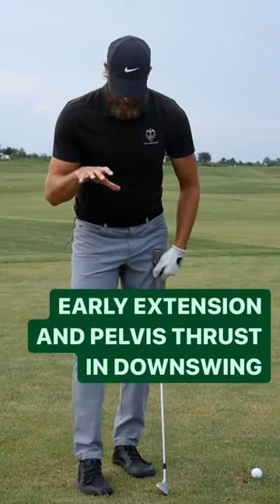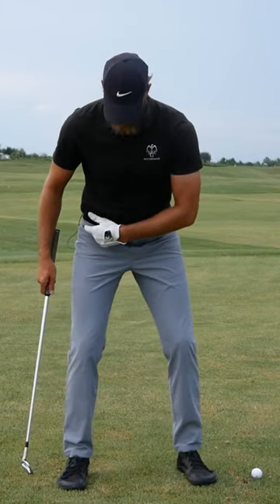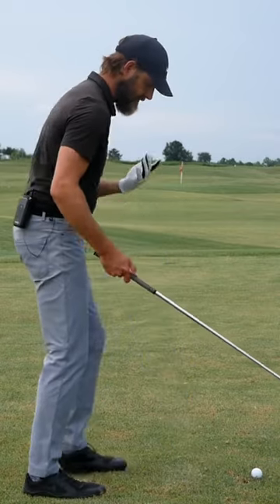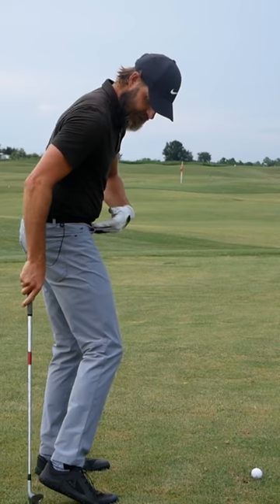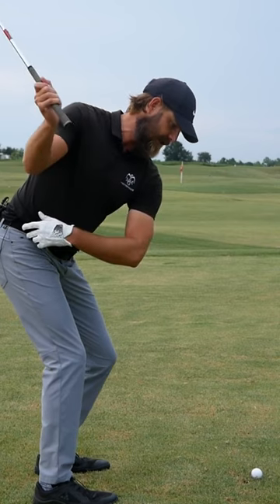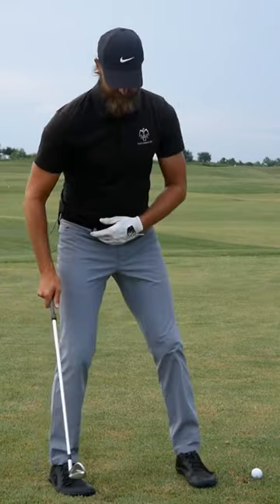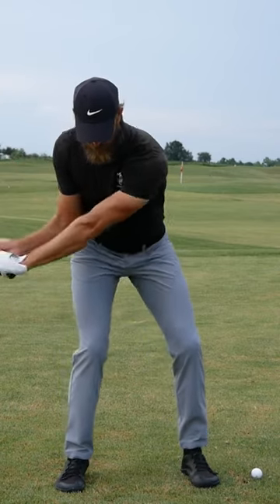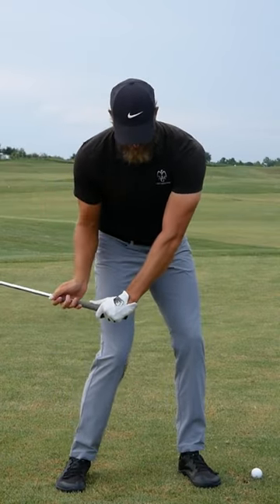Early Extension and Pelvis Thrust In Downswing | Ian Mellor Golf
Just a quick one today on early extension and pelvis thrust. Essentially with the majority of players it is worth looking at how they are moving and loading through backswing.